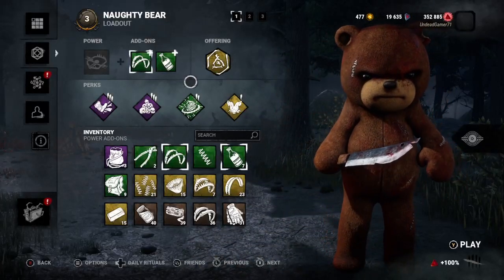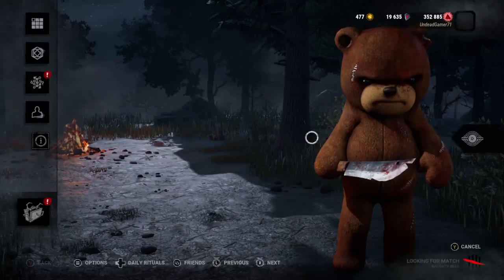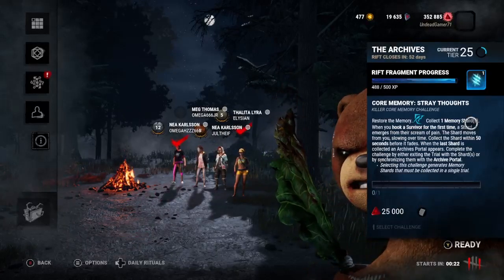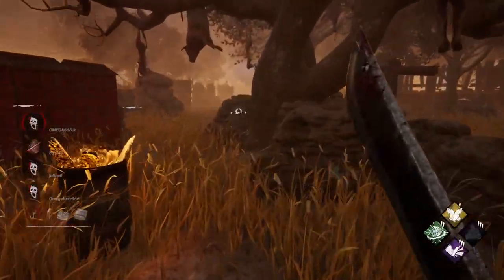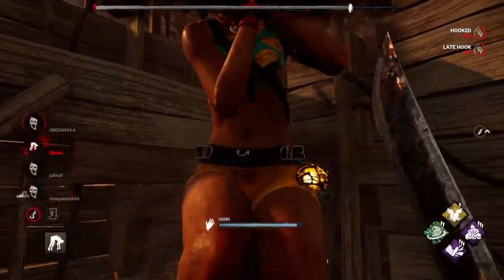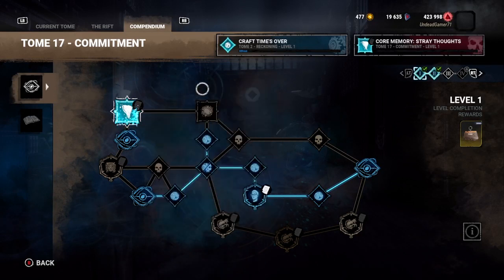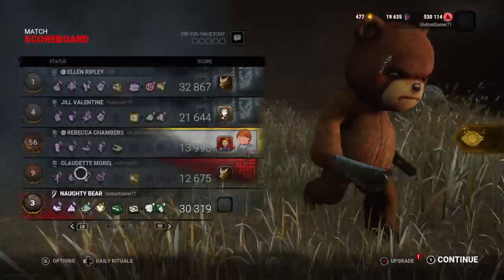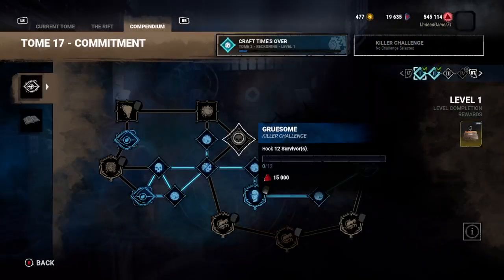Dead By Daylight: Naughty Bear wants to PARTY!!! (Trapper Gameplay)